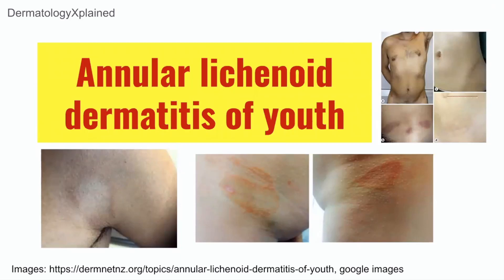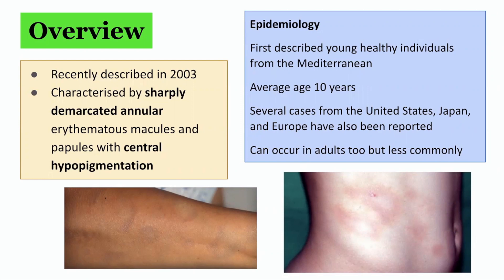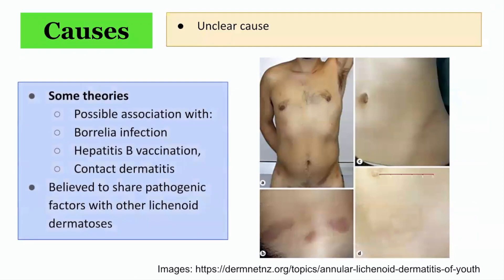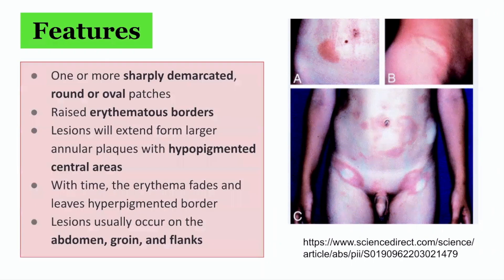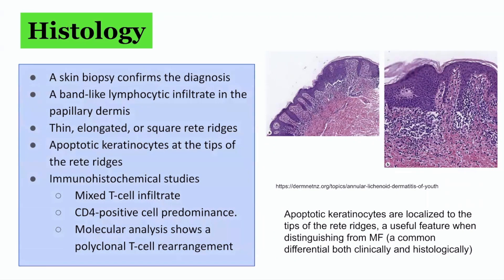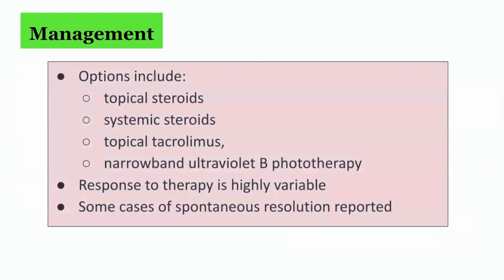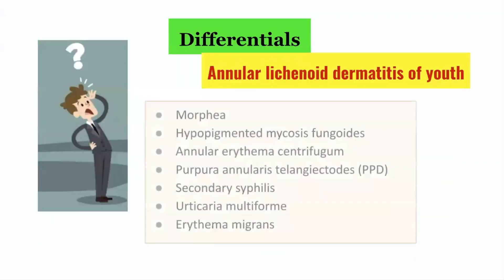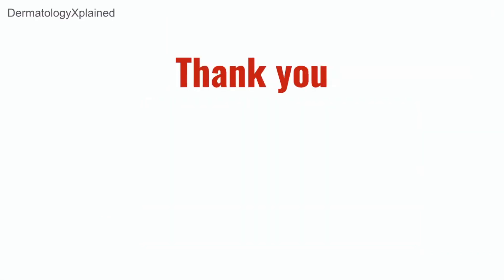Annular lichenoid dermatitis of youth: overview, causes, features and management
- Primarily in children and young adults
- Erythematous macules that enlarge into annular patches with a reddish brown, non scaling border and central hypopigmentation measuring usually 5-15cm in diameter primarily involving the groin and flanks
- Histo; band like lymphocytic infiltrate within the papillary dermis with vacuolar changes along DEJ and epidermotrophism of lymphocytes
- Apoptotic keratinocytes are localized to the tips of the rete ridges, a useful feature when distinguishing from MF (a common differential both clinically and histologically)
- Often follows a chronic course, however known to spontaneously resolve
- Treatment; topical or systemic CS and phototherapy have lead to marked improvement or complete regression